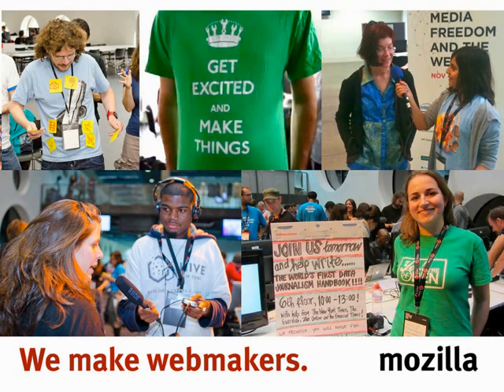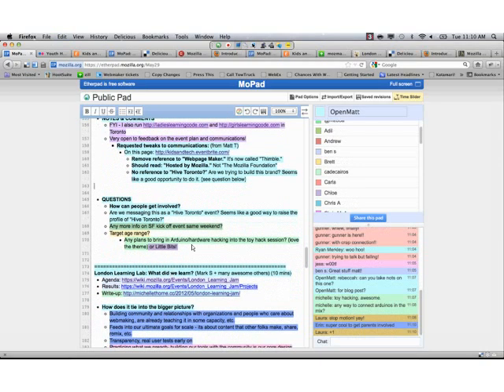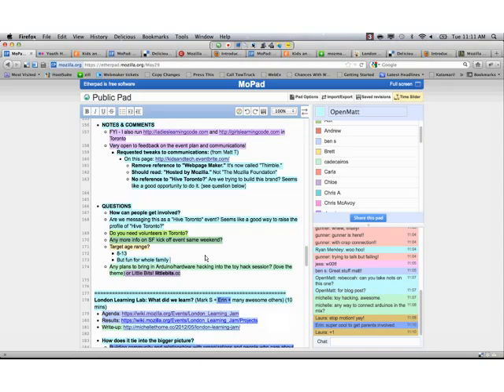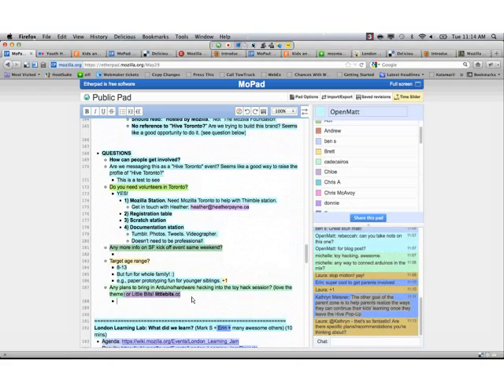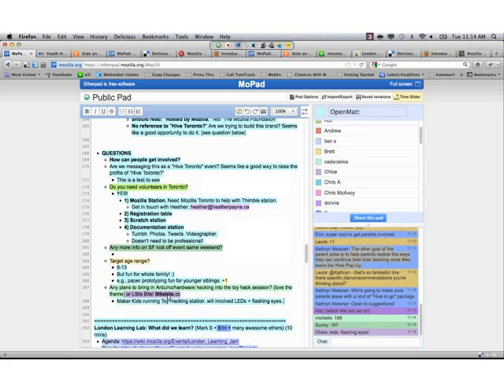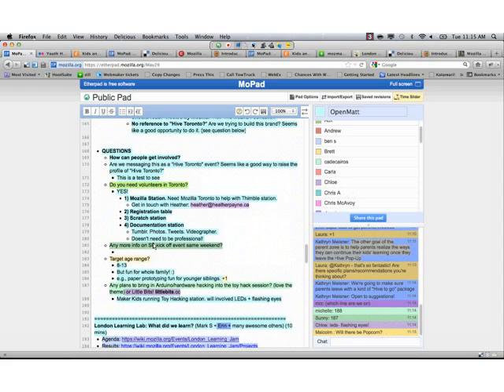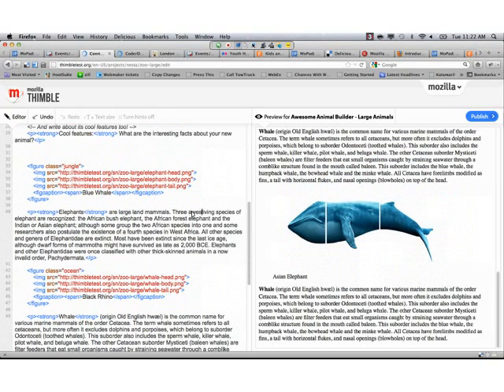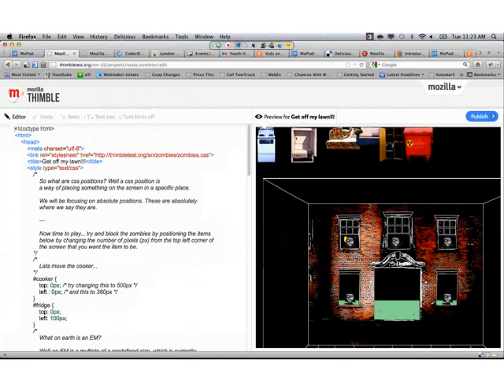Mozilla Weekly Webmaker Call - May 29, 2012